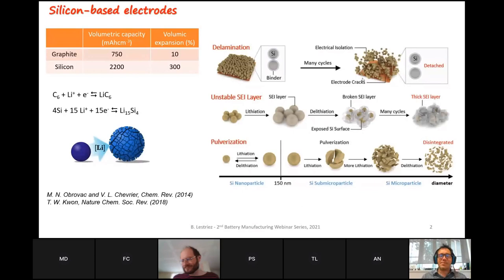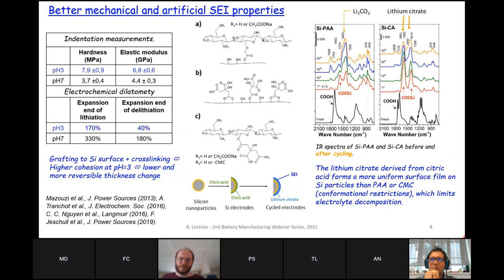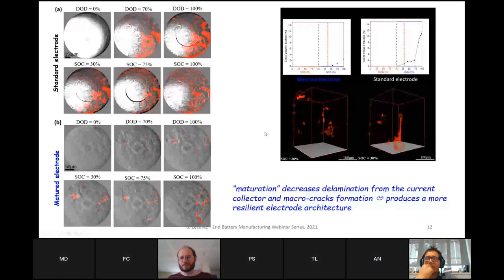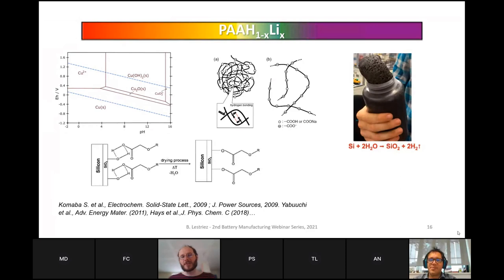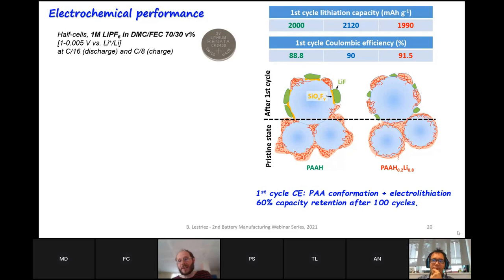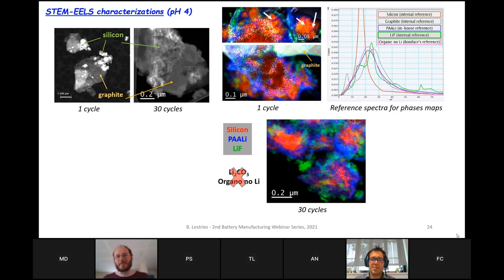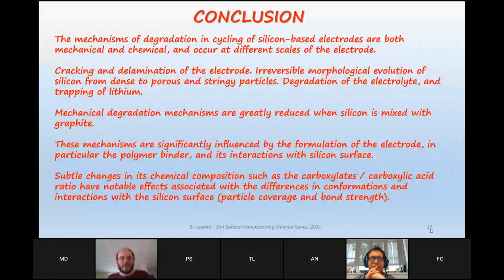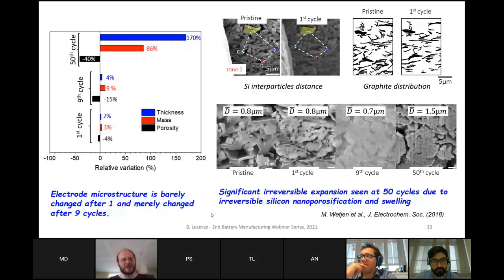ARTISTIC Project Webinar Series 2021 - 2nd Battery Manufacturing Days - Prof. Bernard Lestriez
Prof. Bernard Lestriez presents "Silicon-based negative electrodes ageing, a big challenge for numerical simulations". Date : 06/25/2021. ARTISTIC Project